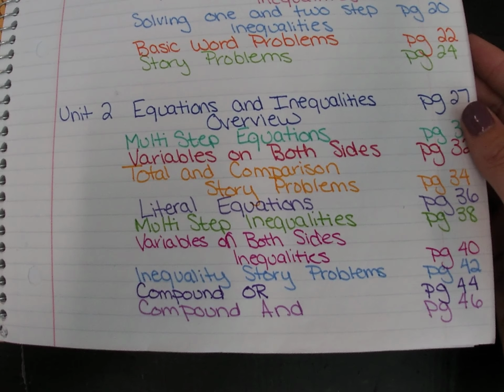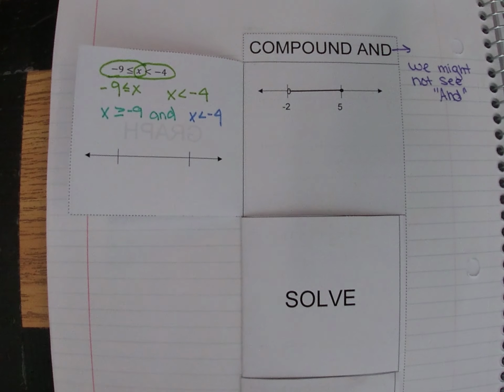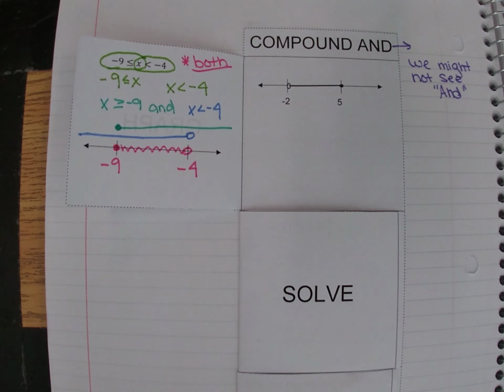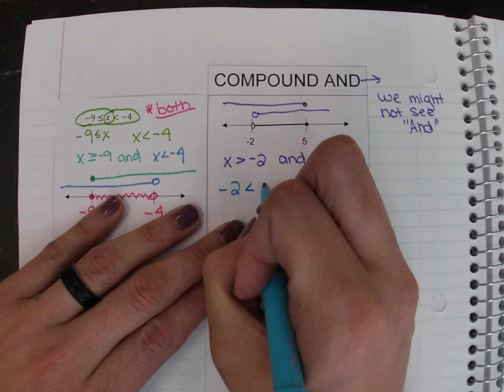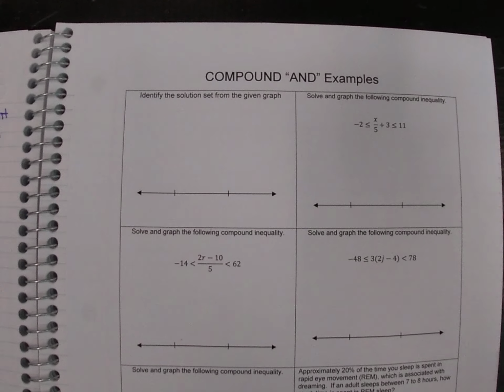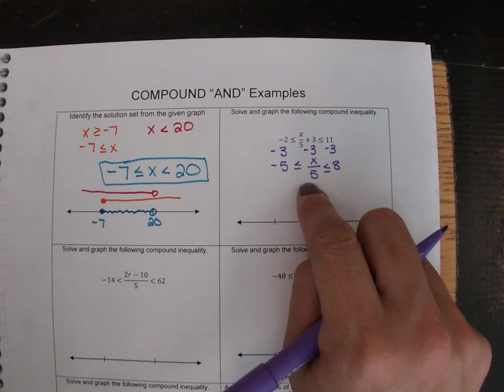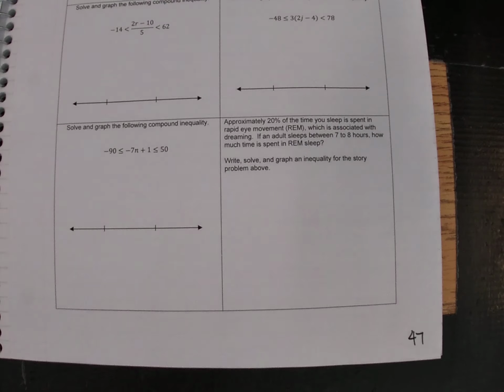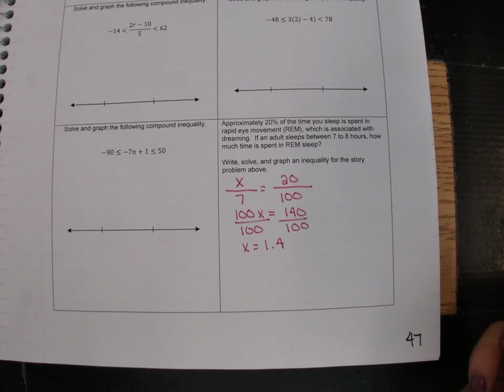Compound AND Interactive Notebook